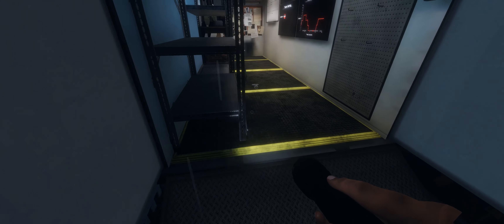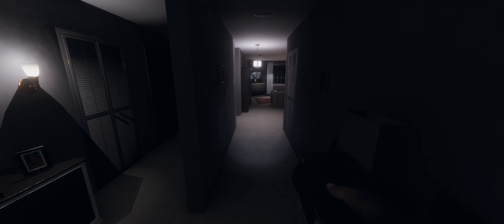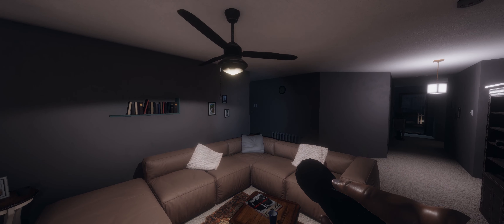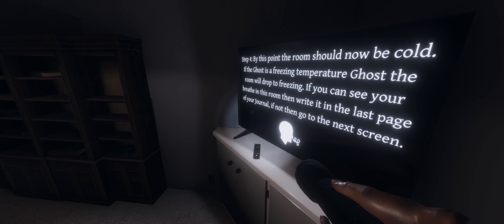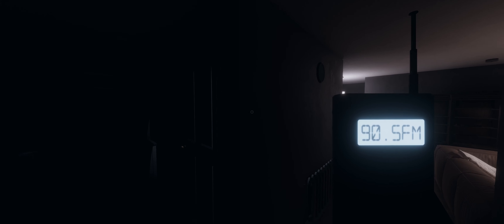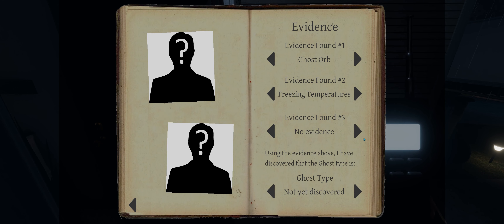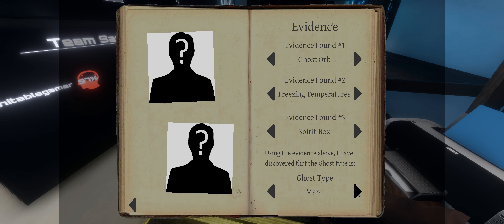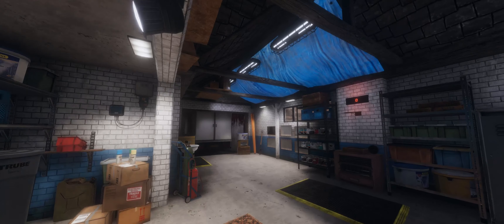I don't like horror.... | PHASMOPHOBIA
Just the beginning of me freaking out over a unity game.